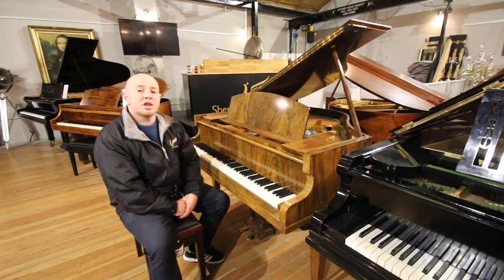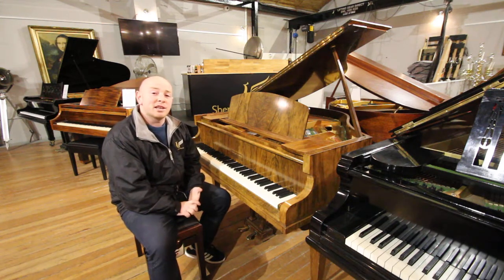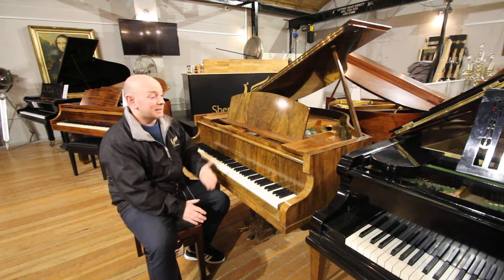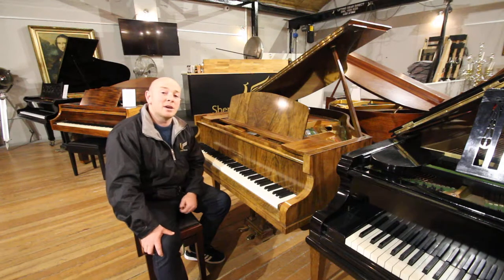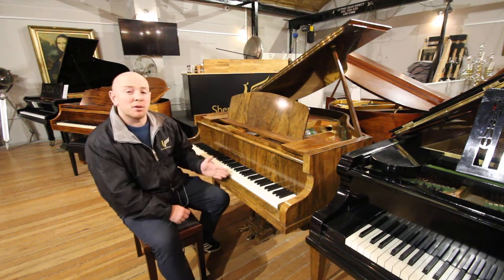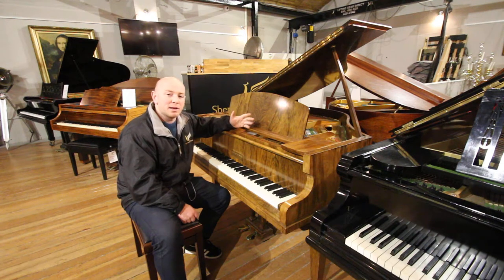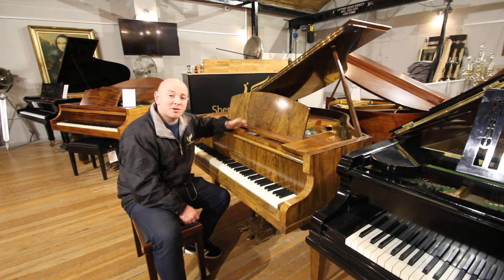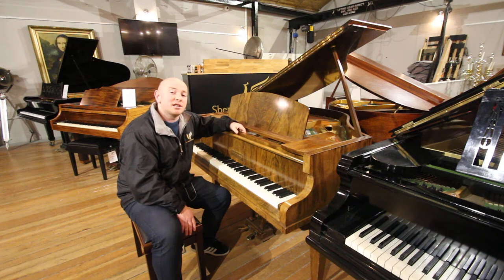Burr Walnut Challen Baby Grand Piano at Sherwood Phoenix Pianos